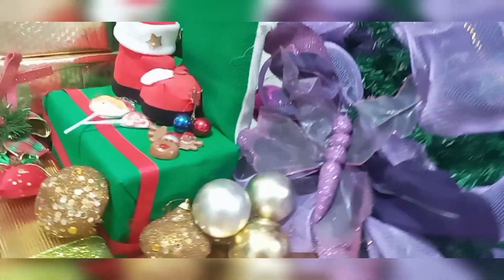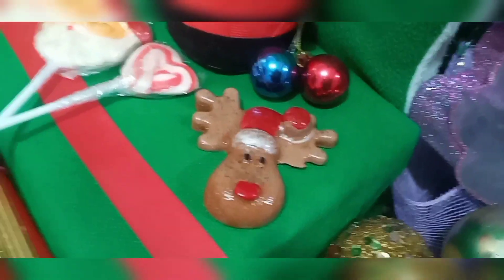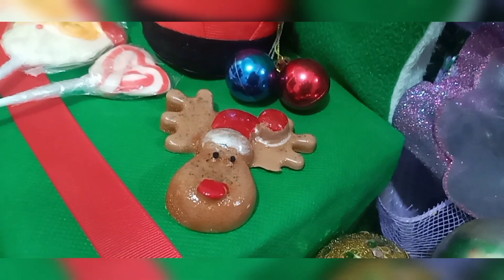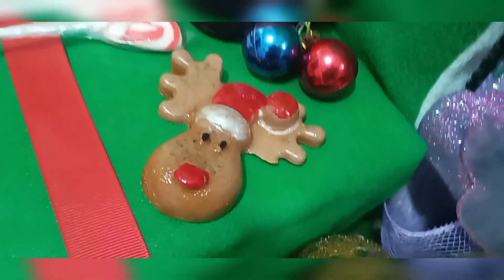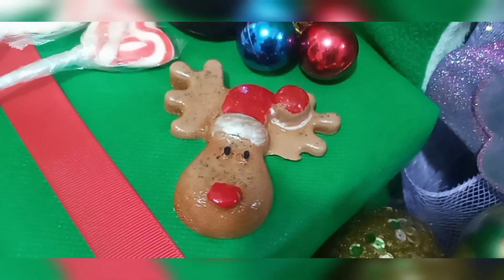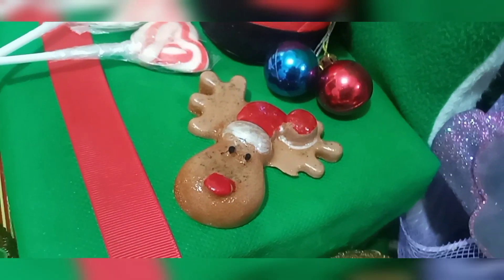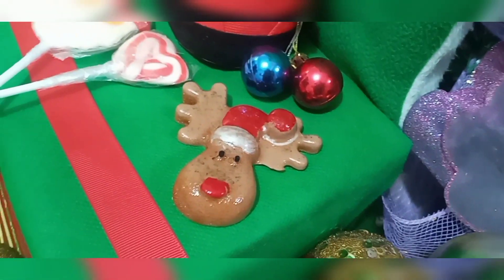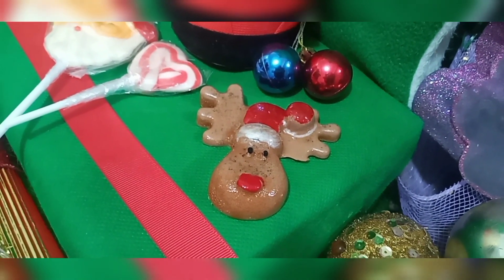Jabón Navideño "Rodolfo el Reno" Hecho con Chocolate 🍫 Orgánico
Feliz Navidad a Todos mis Suscriptores .. les he traído esta vez a mostrarles esta versión hermosa de Jabón Decorativo por la Época Navideña ... espero les guste mucho.

Kwai @biosherorganic
Página de Facebook BIOSHER

Somos BIOSHER ORGANIC de Ecuador para el Mundo 🌎 te deseo una feliz navidad...
nos vemos en el próximo video